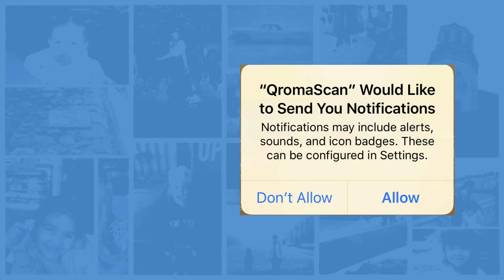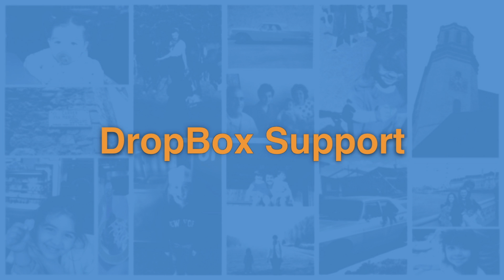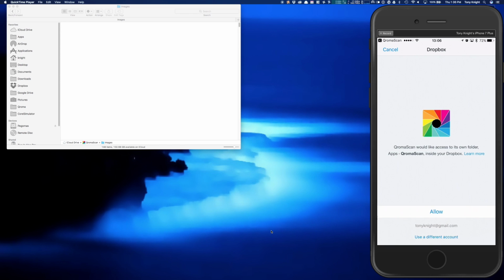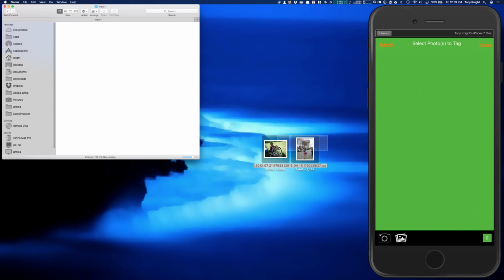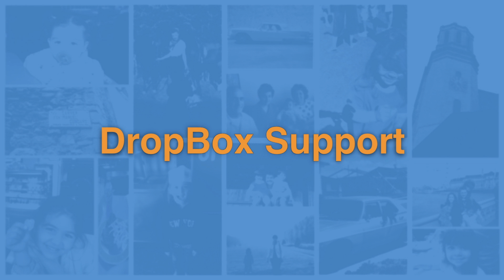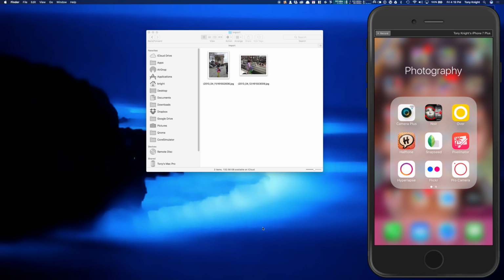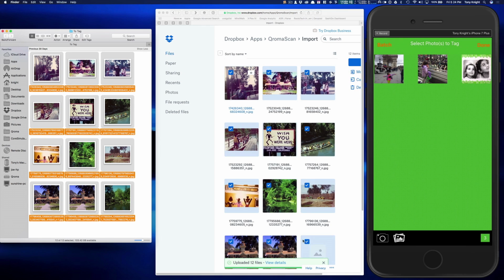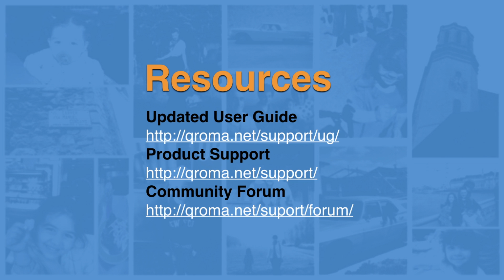QromaScan 2.2 Update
We have added support for DropBox, and extended QromaScan Import with three new ways to bring images into the app.  Watch this quick 7 minute video to learn about the great new features in this update.